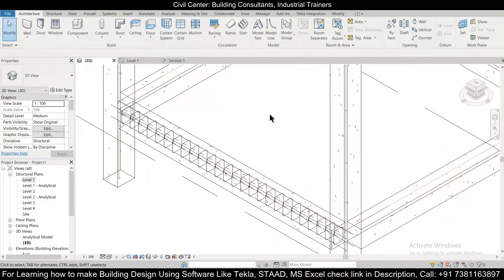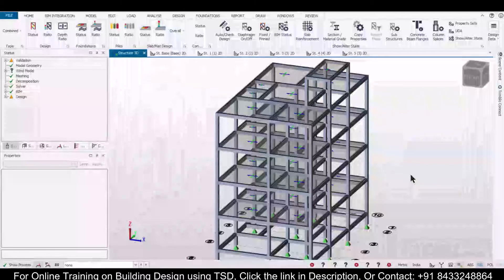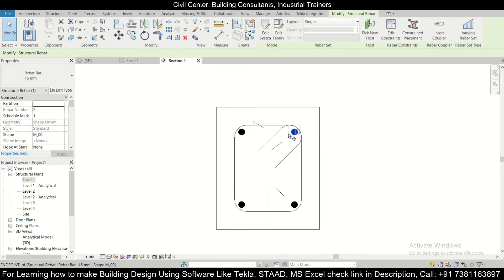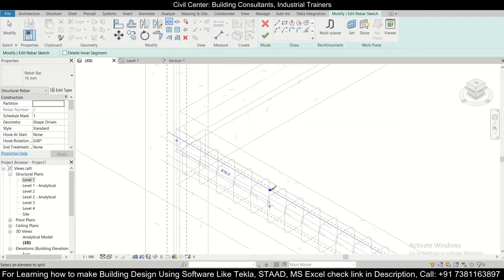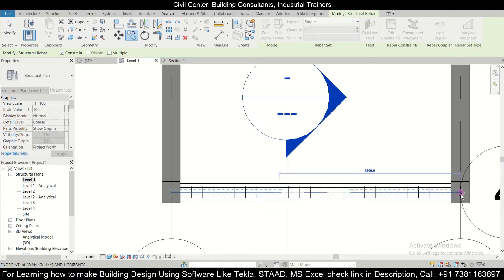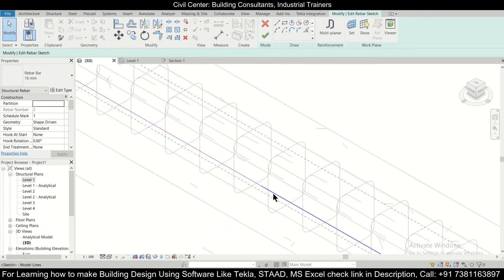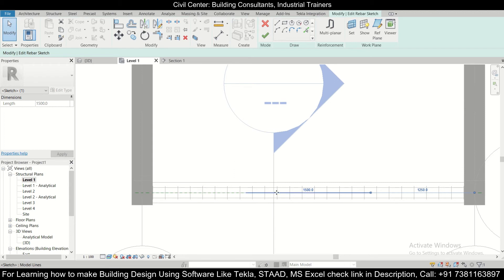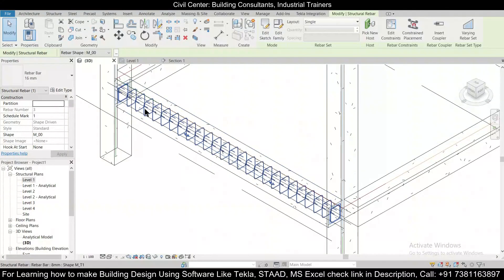Revit Structures: How to Provide Extra Reinforcement in Beams||Structural Detailing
In this video, we have shown how to Provide Extra Reinforcement in Beams in Revit Structures.